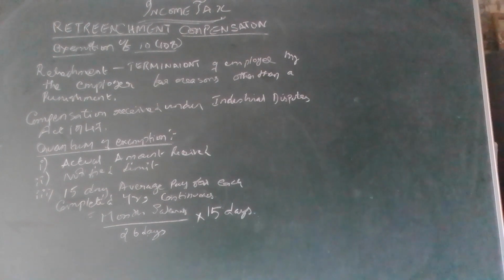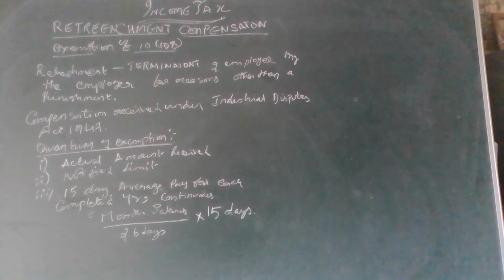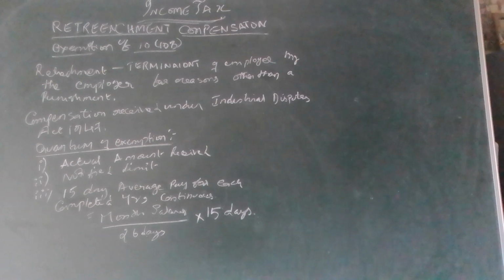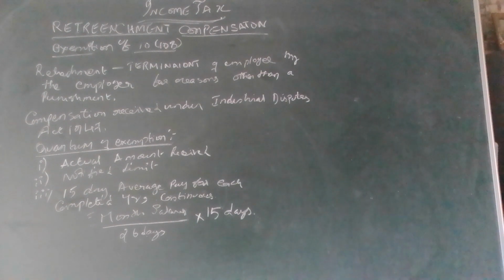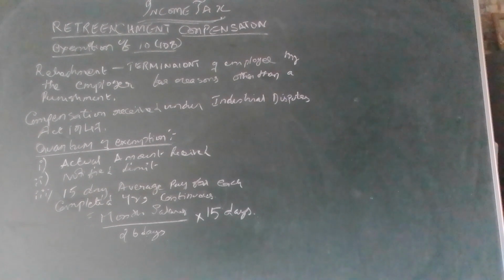Retrenchment Compensation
Exemption section 10(10 b)